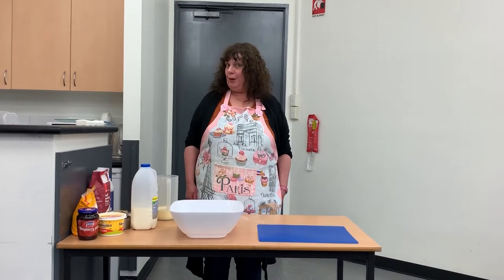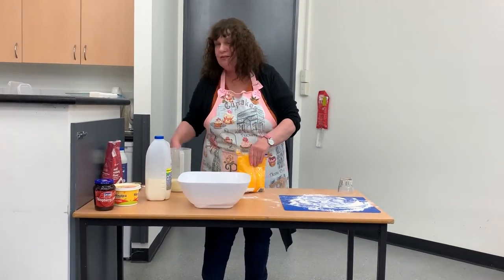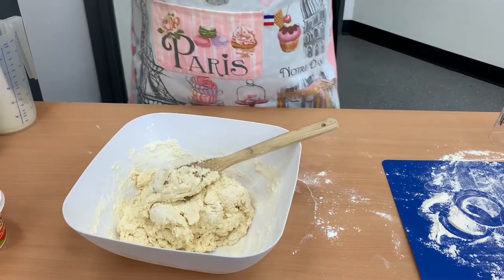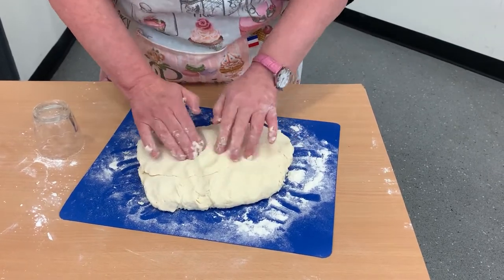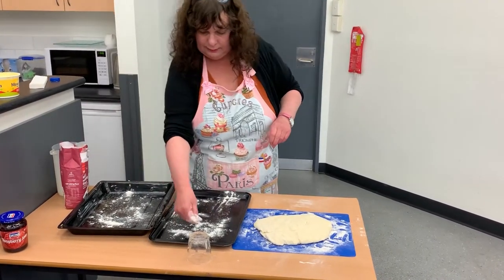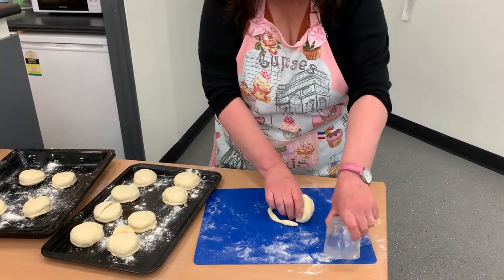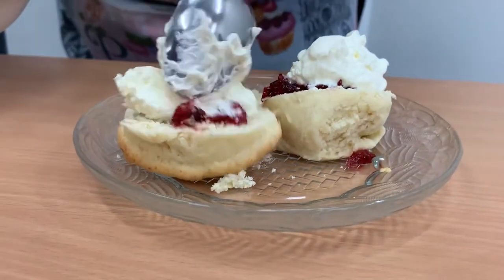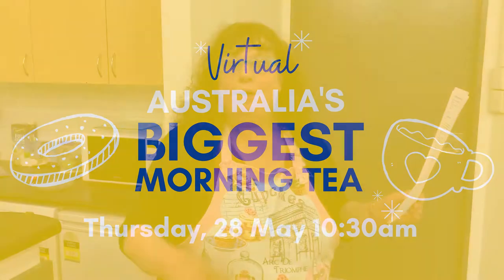Bake Scones with Tracey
The lovely Tracey from Boronia Library is ready to show us all how easy it is to whip up a batch of delicious rustic scones!